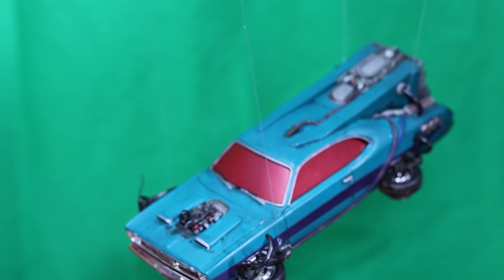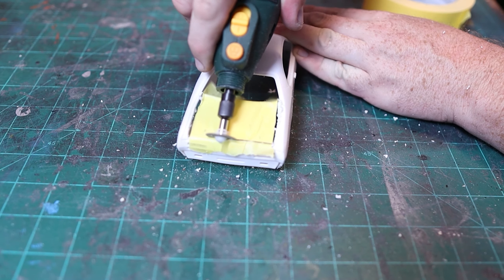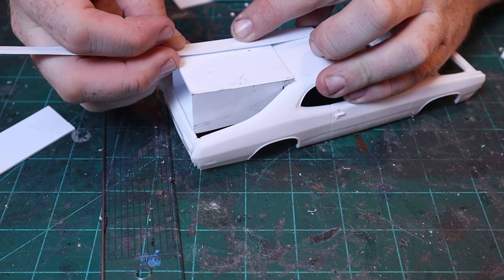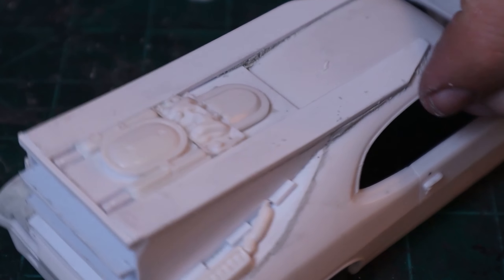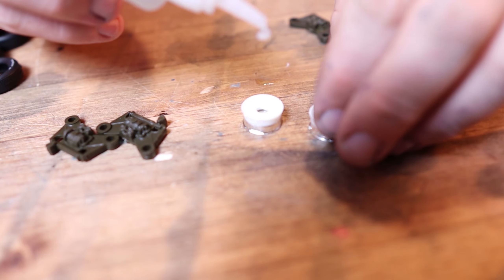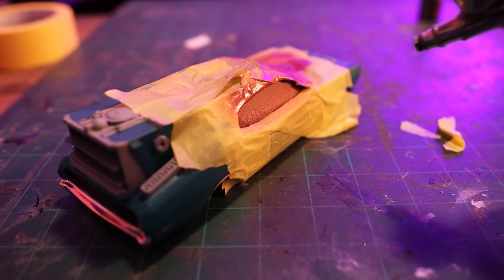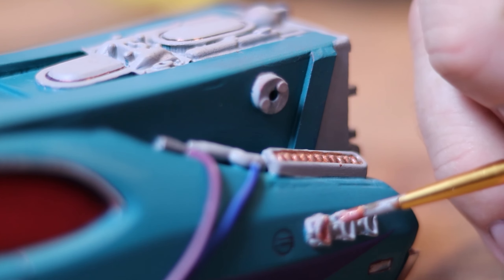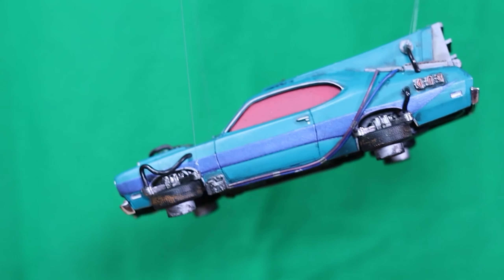Back To The Future Inspired Hover Duster Model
In this video, I kit-bash a custom 1:25 scale AMT model kit, into a hover-conversion Plymouth Duster.

This whole build is inspired by the idea that Doc mentioned he got a "hover conversion" done on the Delorean; so there must be shops in place that specialize in making your old car capable of flight. This is seen on a few cars in the background during the initial introduction into Hill Valley of the future, for Back to The Future 2.

This model uses a basic AMT kit, 1/16" styrene, Weld-on 3, patience, some custom mixed createx paint, and Turbodork Paints.